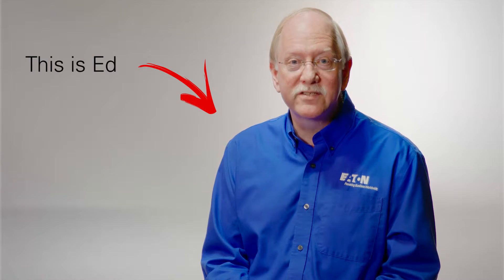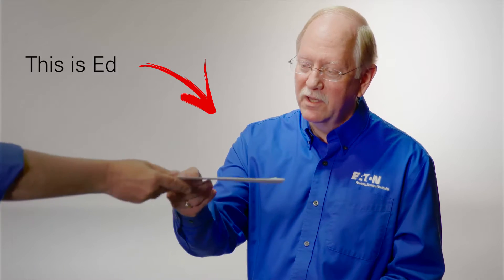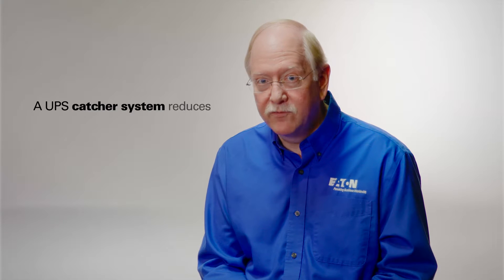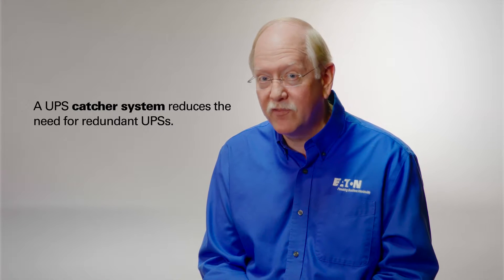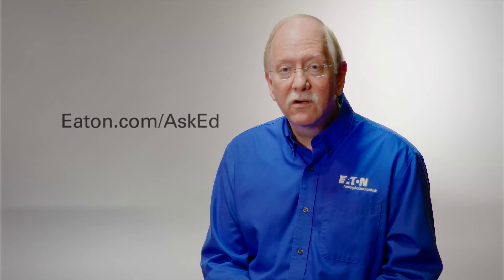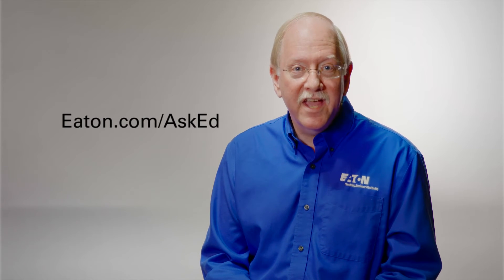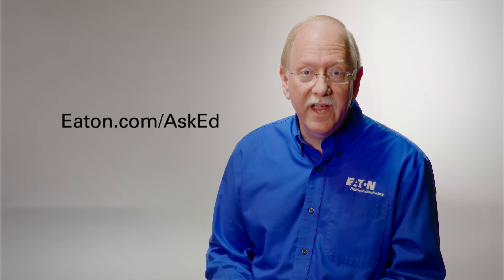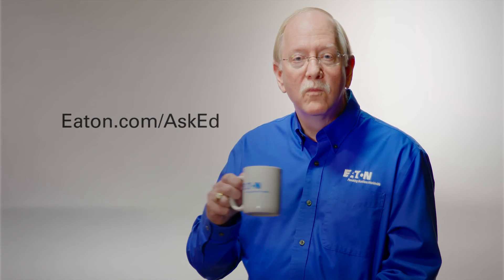Catcher UPS Systems Uncovered | Ask Ed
What is a “catcher UPS system”? Ed Spears answers that question and dives into UPS redundancy and cost savings with catcher UPS architecture.

TRANSCRIPT:

Hello and welcome to Ask Ed where we answer questions about UPS systems and power distribution. The question of the day comes in from Ted Pierce in Chicago and Ted says “What's a Catcher UPS? Well Ted, a catcher ups is a type of redundant UPS system used to be known as an isolated redundant system.  And as you know in the UPS architectural world, redundancy is extremely important, but it's also extremely expensive. You end up buying two UPS's for everyone UPS that you require to get that n plus 1 redundancy.  So a catcher system provides that level of redundancy without having to buy so many UPS systems upfront.  One catcher UPS functions as the bypass for multiple downstream primary UPS's, so if one of those primary UPS has suffers a failure, it transfers to bypass. The bypass source is fed by the catcher, so they still have conditioned power in battery backup.

Now there's also an improved variant called a smart catcher.  The smart catcher adds intelligence to the controls for the traditional catcher system and better disperses the catcher UPS systems capacity among multiple downstream primary UPS's at the same time. The catcher system saves money on upfront costs, installation and commissioning costs, as compared with the traditional n plus 1 architecture UPS system.

 If we use your question on the air, we could send you one of our Eaton coffee mugs which can be used for beverages other than coffee, so keep that in mind and keep those cards and letters coming you.